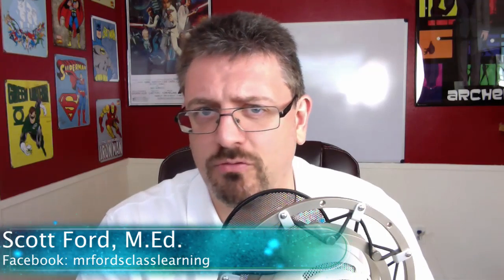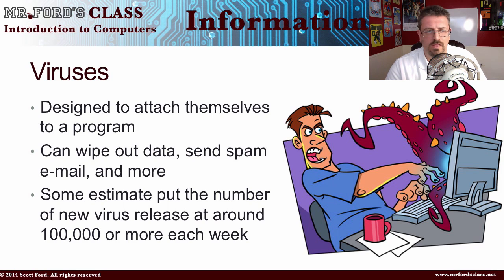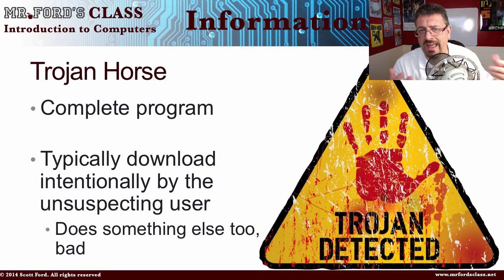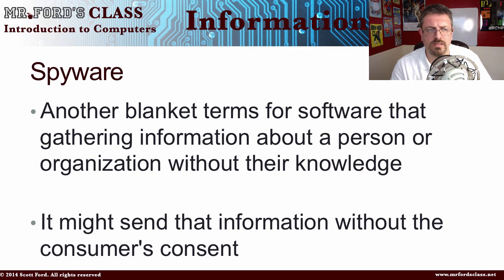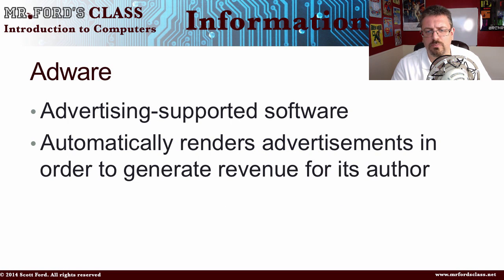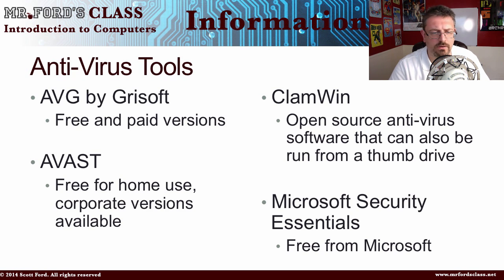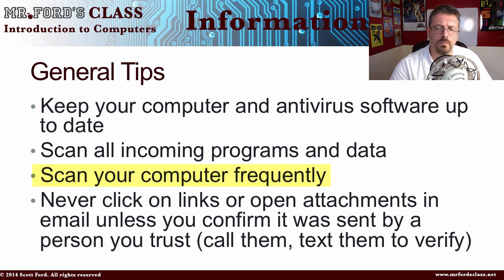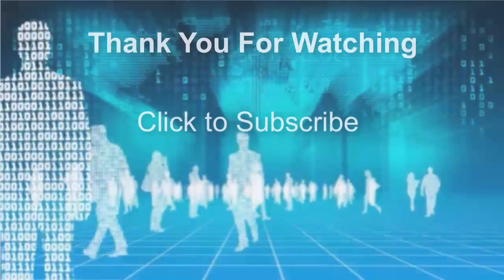Information Security : Malware (06:07)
Information Security : Malware (06:07)

Video 7 of our information security series (part of Introduction to Computers) we examine malware. Malware is a blanket term that means malicious code, it includes things like viruses, Trojans, worms, and spyware.

Lesson 7 in our “Information Security” series. This is part of our Introduction to Computers lecture series.